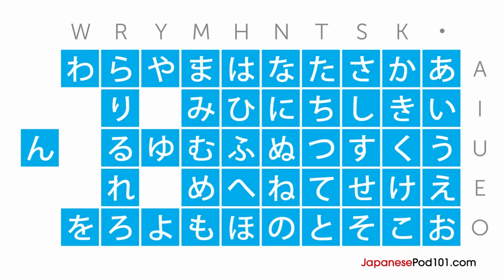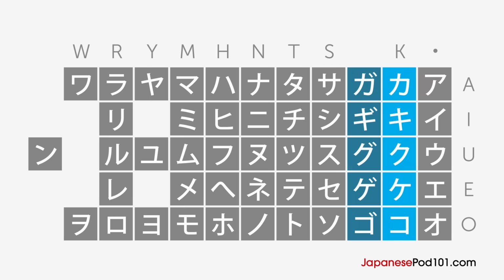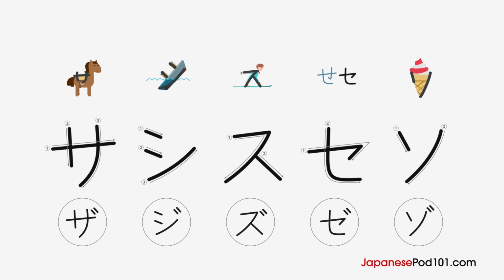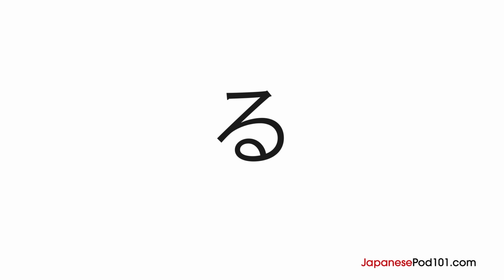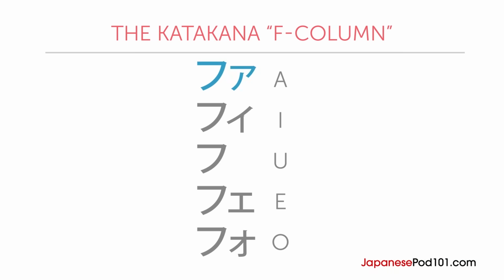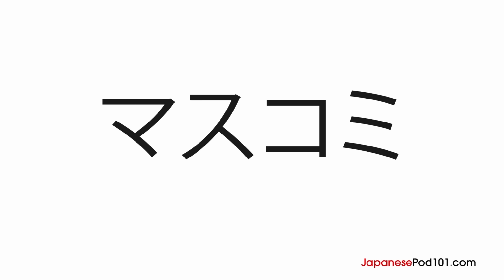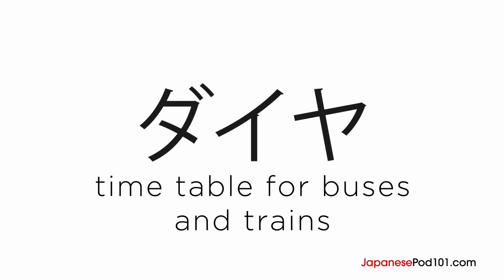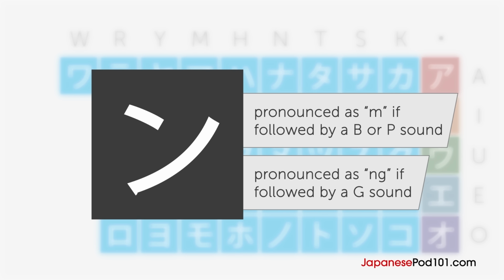Learn ALL Katakana in 1 Hour - How to Write and Read Japanese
This is your ultimate compilation to easily master Japanese Katakana in 1 hour! to be able to read Japanese! ↓Check how below↓

Step 3: Master Kanji characters with tips to read and identify the characters with Risa

In this video, you’ll learn how to be able to perfectly WRITE and READ all Katakana, characters of the Japanese alphabet. We will teach you these Japanese Kana using simple steps, showing you the correct stroke order, helpful tricks for memorization, and proper usage in common Japanese words. If you want to get started reading and writing Japanese, this is THE place to start.